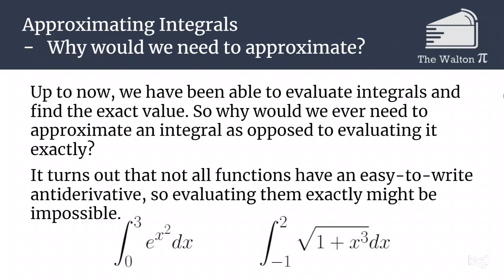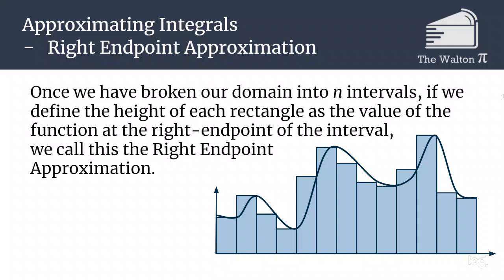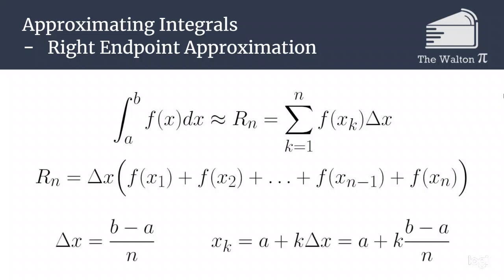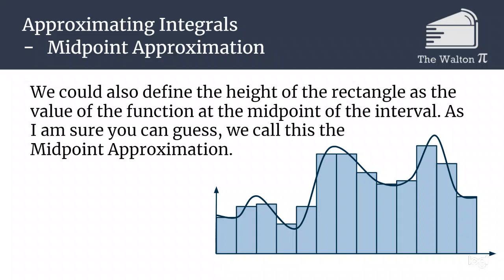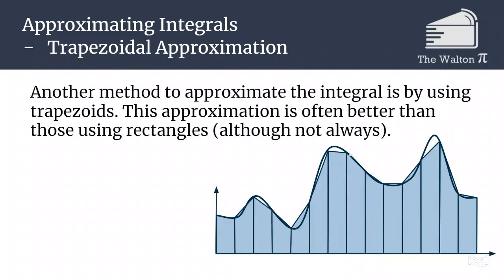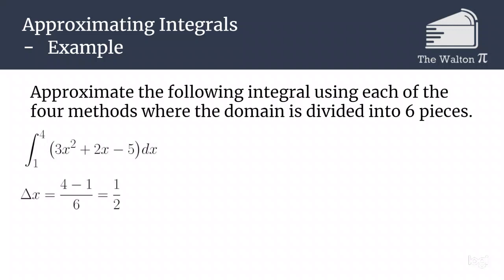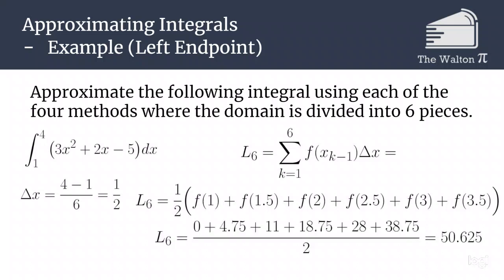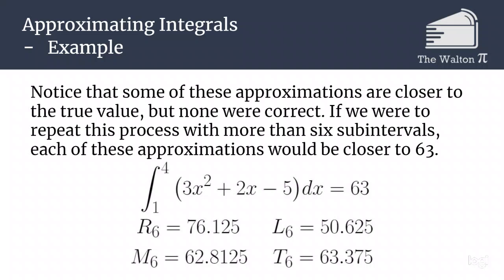Approximating Integrals - "Calculus is a Piece of Pi" Section 7.7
This is the seventh video in Section 7 of my "Calculus is a Piece of Pi" series explaining Single-Variable Calculus.

We discuss how we might be able to approximate integrals that we might not be able to otherwise evaluate. We discuss ways to do so using series (which we will discuss more of in Section 8 of this series).